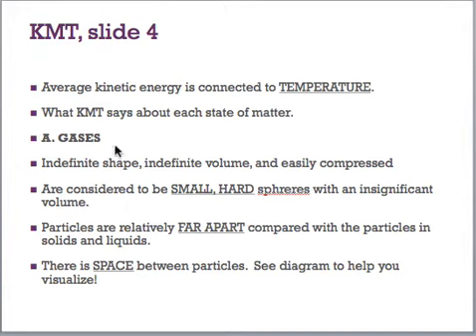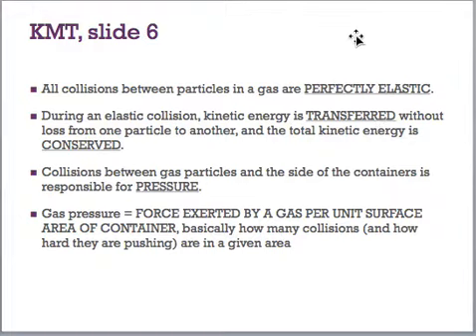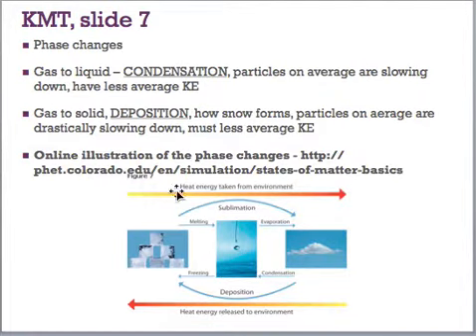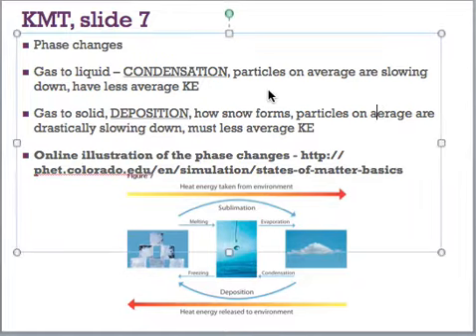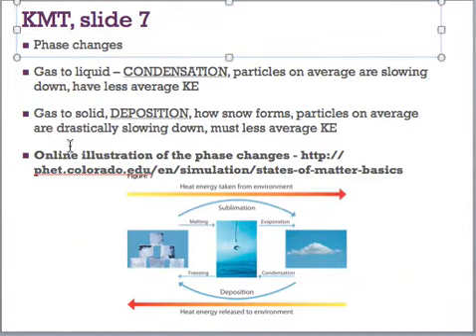Chapter 1 - VIDEO 4 - Gases